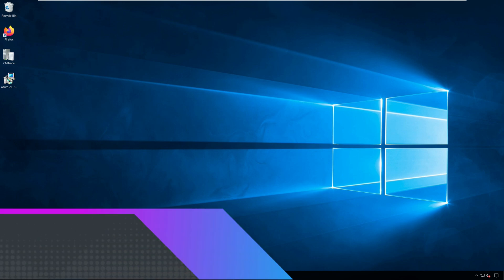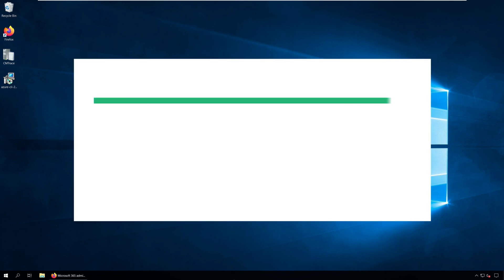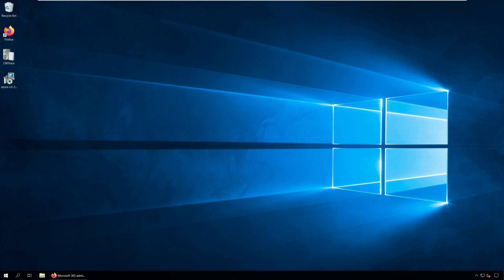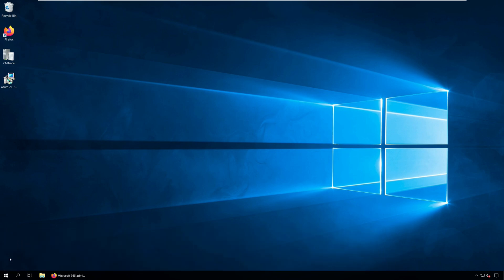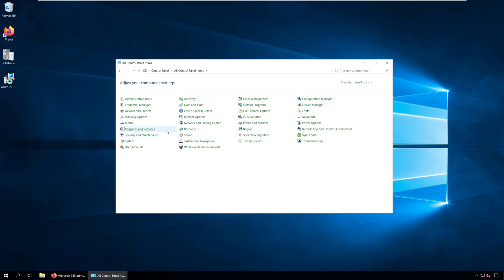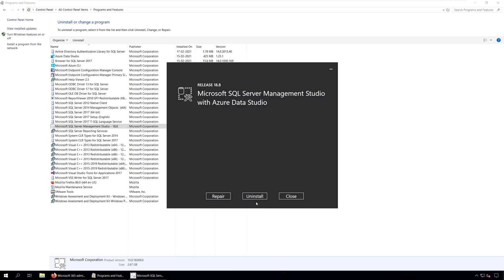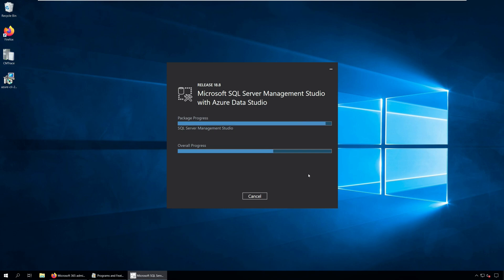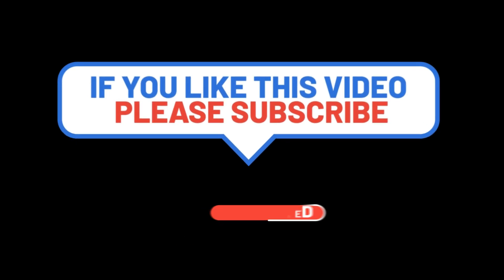How to Repair SQL Server Management Studio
SQL Server Management Studio is an integrated environment for managing your SQL infrastructure. You can manage your SQL Server and even Azure SQL Database. SQL Server Management Studio provides tools to configure, monitor, and administer instances of SQL Server and databases.

You get three options when you uninstall SQL Server Management Studio.

Repair – Select this option to repair SQL Server Management Studio install.
Uninstall – Select this option to uninstall SQL Server Management Studio.
Close – Close the repair or uninstall box.

You must restart your computer after you repair SQL Server Management Studio.